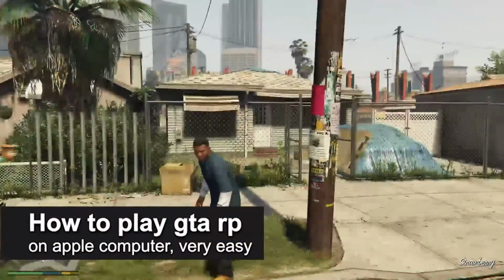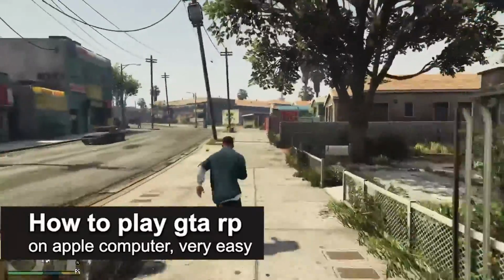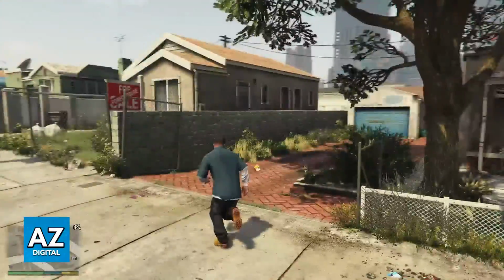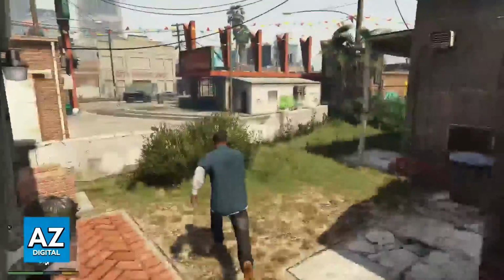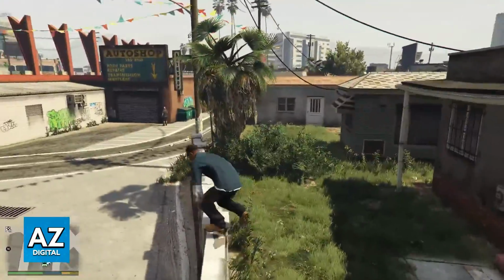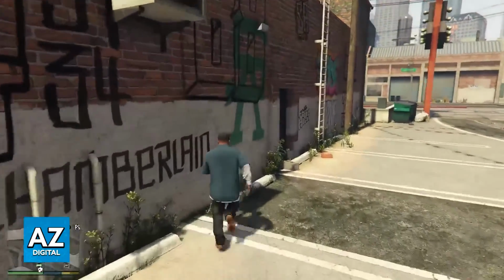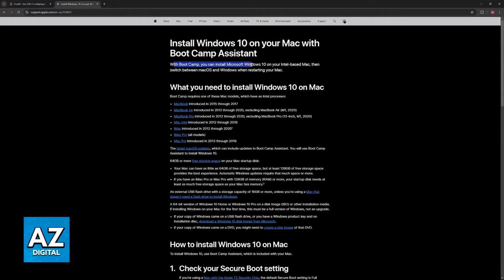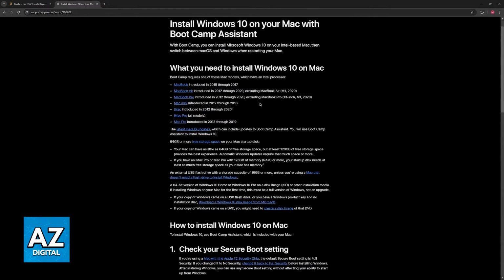How To Play GTA RP on Apple Computer (2025) - Step by Step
In this video I will clear your doubts about how to play gta rp on apple computer, and whether or not it is possible to do this.